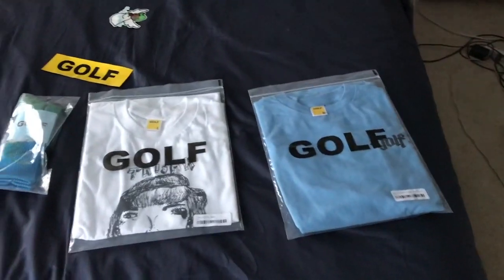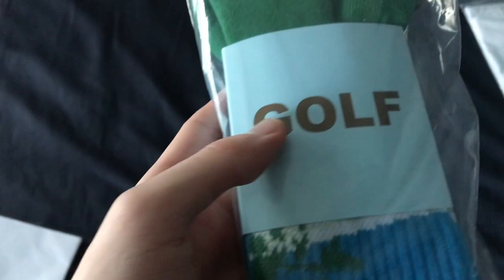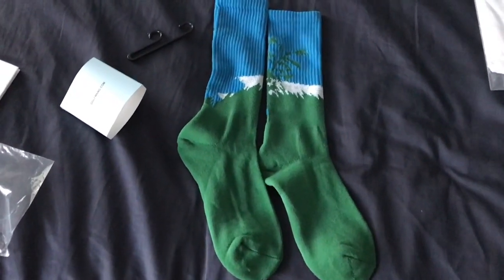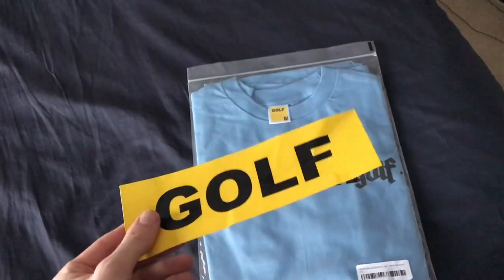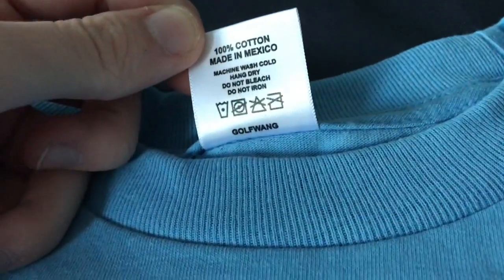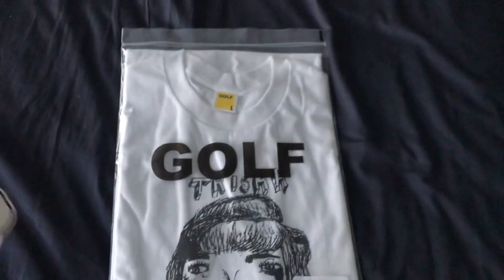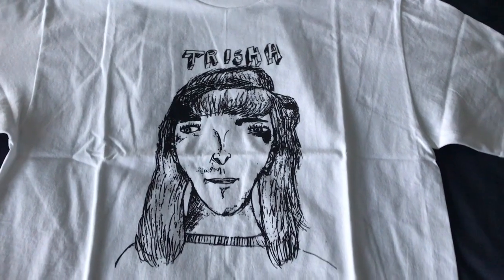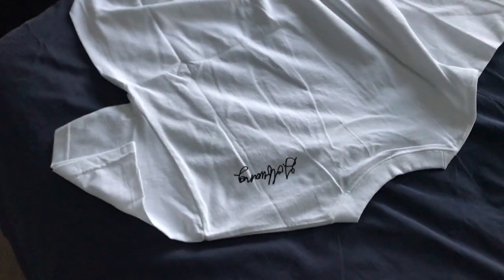GOLF STUFF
NEW STUFF

LIKE/FAV/SUB

LOVE YOU